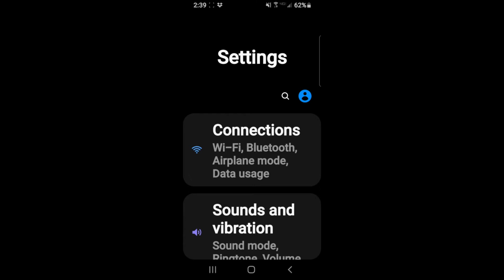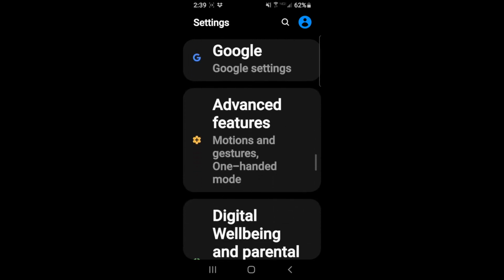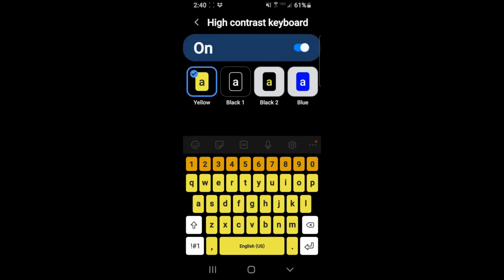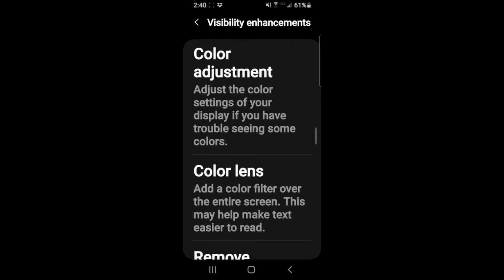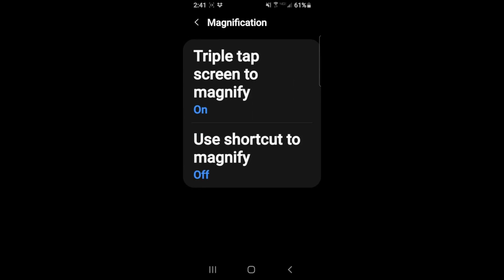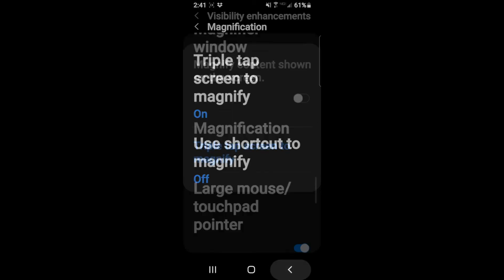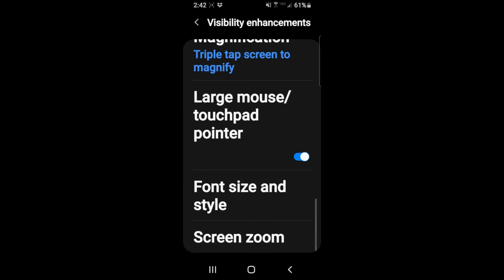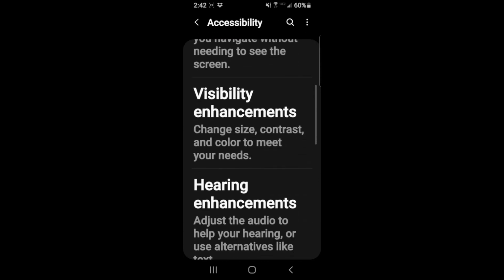How a low vision person uses a smartphone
I get asked often by people how I use my phone, so here you go! enjoy :)